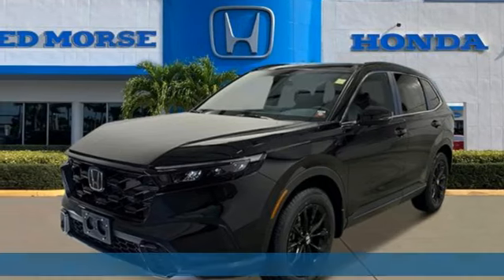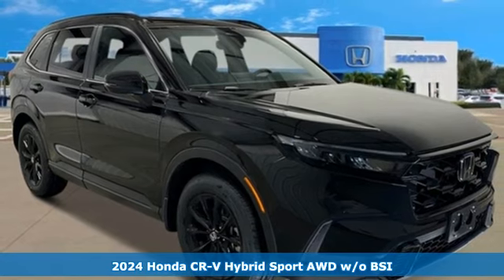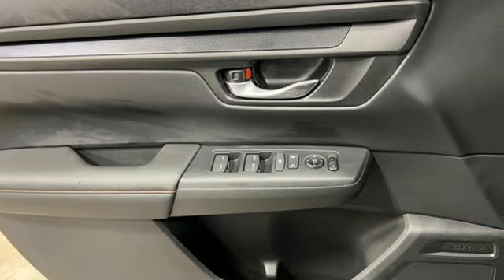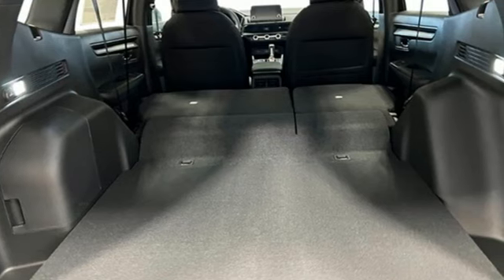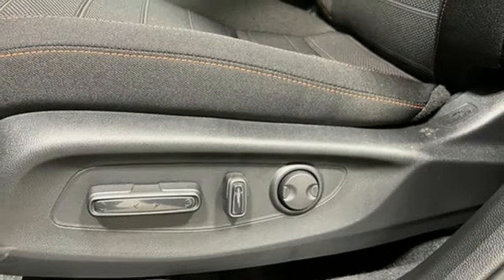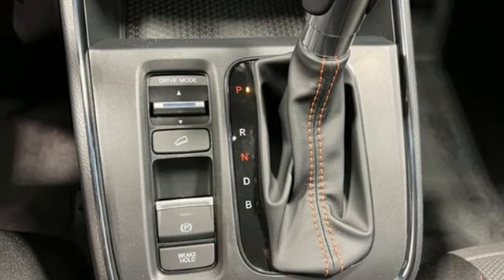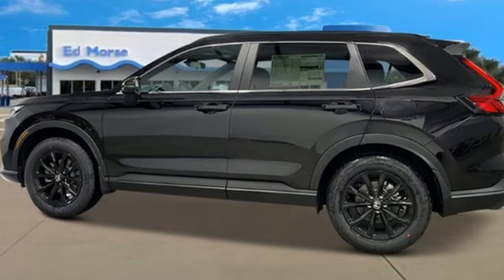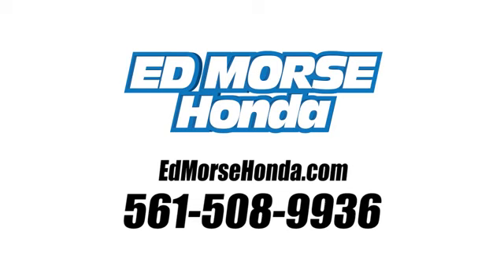New 2024 Honda CR-V Hybrid West Palm Beach Juno, FL RE007655 - SOLD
Year: 2024
Make: Honda
Model: CR-V Hybrid
Trim: Sport
Engine: 2.0Ll 4 Cylinder Not Specified
Transmission: AWD eCVT
Interior: Bk/Black
Stock #: RE007655
VIN: 7FARS6H56RE007655
Crystal Black Pearl 2024 Honda CR-V Hybrid Sport 2.0L I4 DOHC 16V eCVT AWD 40/34 City/Highway MPG 2.0L I4 DOHC 16V. 2.0L I4 DOHC 16V, 4.438 Axle Ratio, 4-Wheel Disc Brakes, 6 Speakers, ABS brakes, Adaptive Cruise Control: Adaptive Cruise Control (ACC) with Low-Speed Follow, Air Conditioning, Alloy wheels, Apple CarPlay/Android Auto, Auto High-beam Headlights, Automatic temperature control, Brake assist, Bumpers: body-color, Cloth Seat Trim, Compass, Delay-off headlights, Driver door bin, Driver vanity mirror, Dual front impact airbags, Dual front side impact airbags, Electronic Stability Control, Exterior Parking Camera Rear, Four wheel independent suspension, Front anti-roll bar, Front Bucket Seats, Front Center Armrest, Front dual zone A/C, Front reading lights, Fully automatic headlights, Heated door mirrors, Heated Front Bucket Seats, Heated front seats, Illuminated entry, Knee airbag, Leather Shift Knob, Leather steering wheel, Low tire pressure warning, Occupant sensing airbag, Outside temperature display, Overhead airbag, Overhead console, Panic alarm, Passenger door bin, Passenger vanity mirror, Power door mirrors, Power driver seat, Power moonroof, Power steering, Power windows, Radio data system, Radio: 240-Watt AM/FM Audio System, Rear anti-roll bar, Rear reading lights, Rear seat center armrest, Rear side impact airbag, Rear window defroster, Rear window wiper, Remote keyless entry, Roof rack: rails only, Security system, Speed control, Speed-sensing steering, Speed-Sensitive Wipers, Split folding rear seat, Spoiler, Steering wheel mounted audio controls, Telescoping steering wheel, Tilt steering wheel, Traction control, Trip computer, Turn signal indicator mirrors, Variably intermittent wipers, and Wheels: 18 Berlina Black Alloy.

Address:
3790 West Blue Heron Boulevard